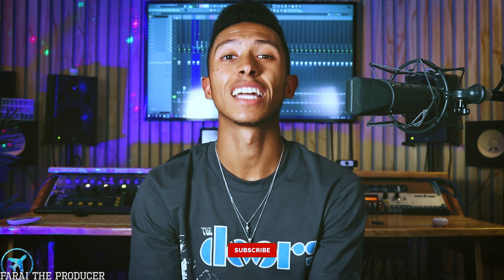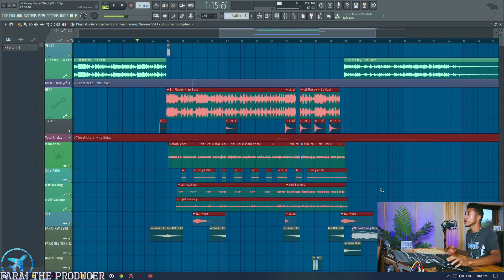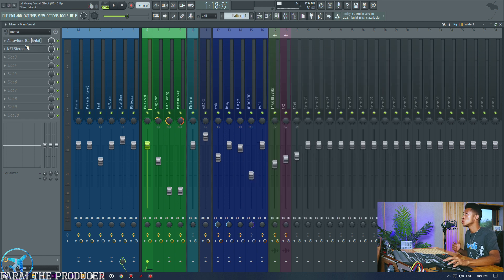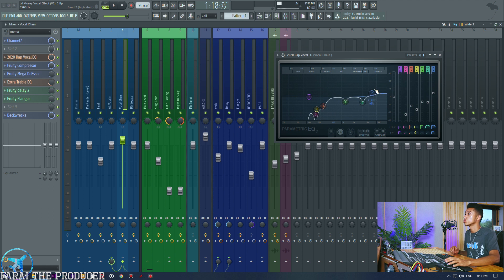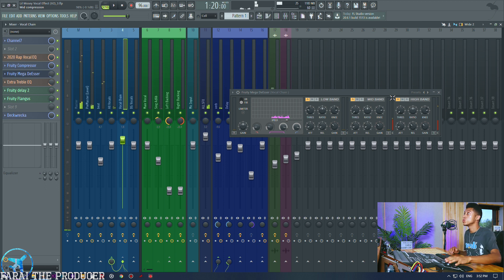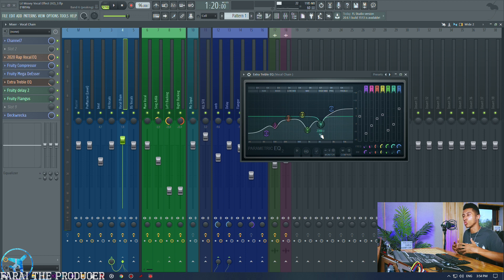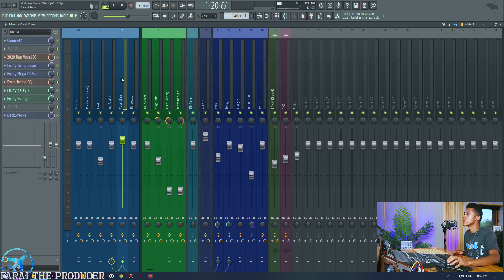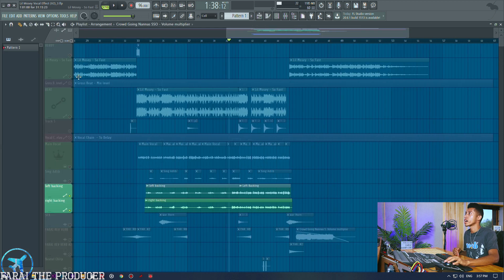Lil Mosey Vocal Effect In FL Studio 🍀 (Stock + Free Vocal Chain) ⚡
Another vocal effect using a Vocal chain full of STOCK VST's besides Autotune.

Links⚡

Vocal Courses For Studio🍀

Extra Links🌊